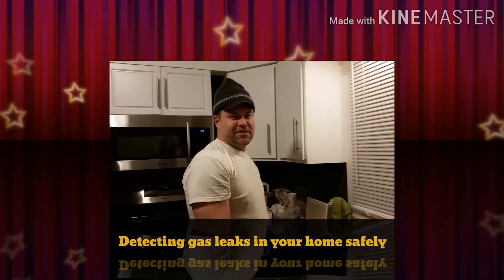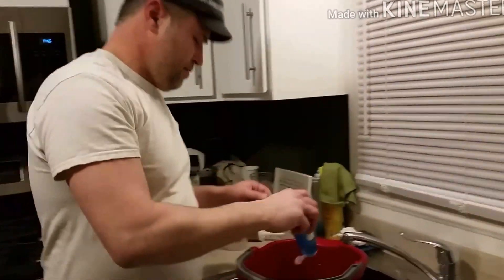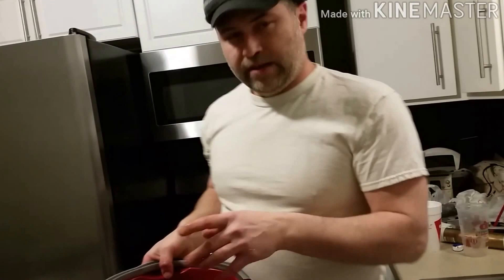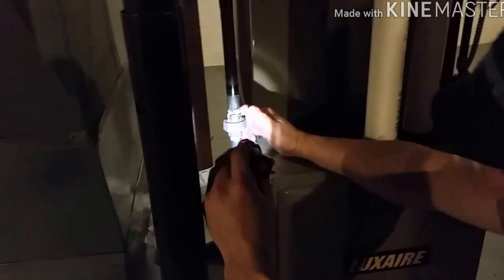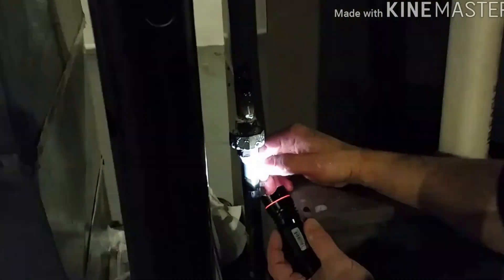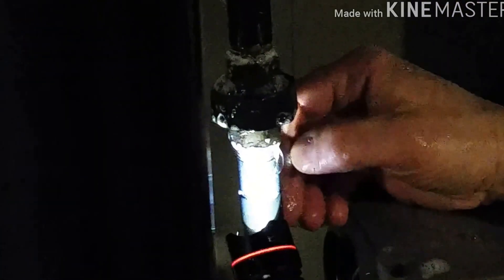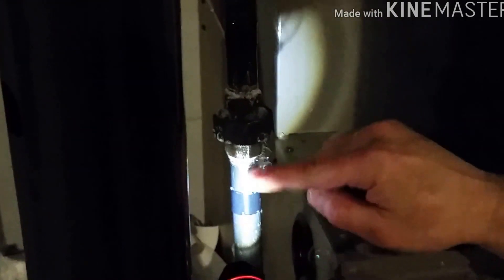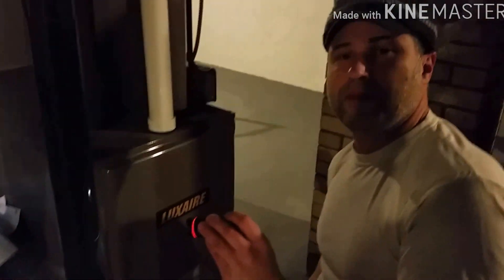Detecting gas leaks in your home with soap